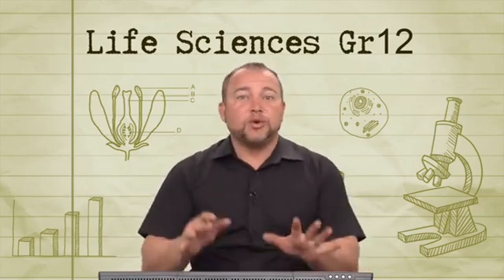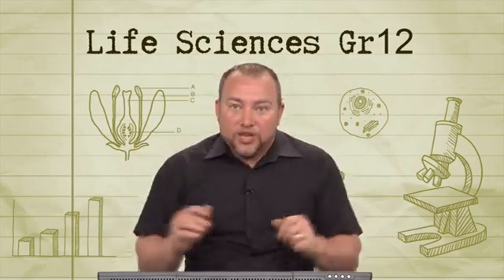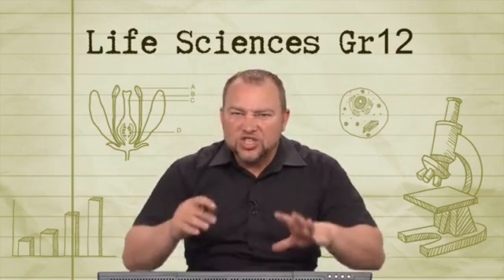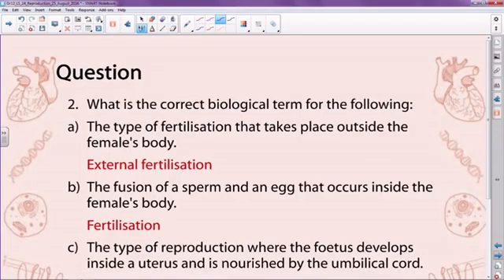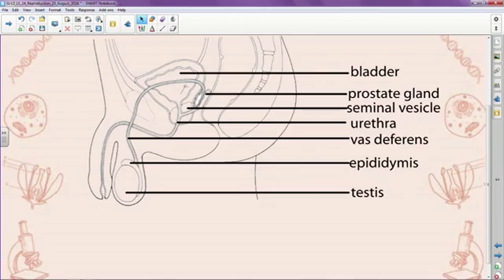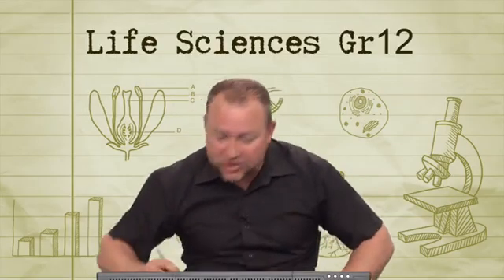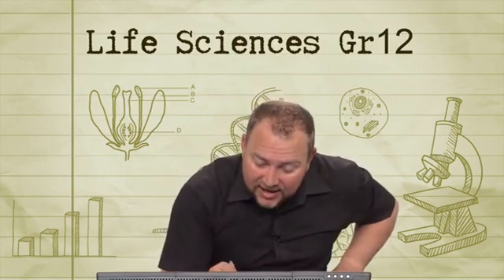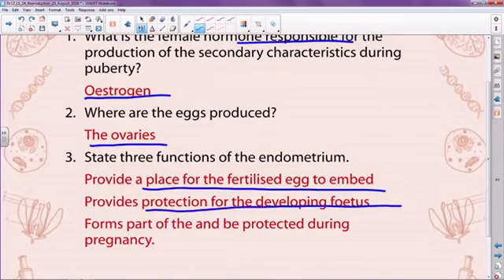1471 Gr12 LS Revising Reproduction